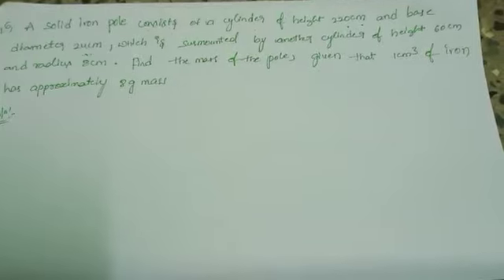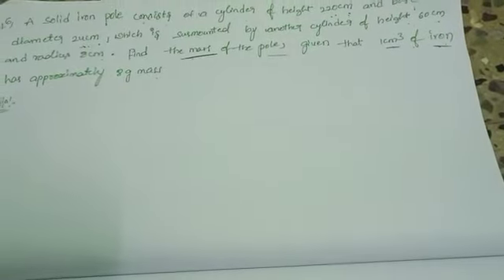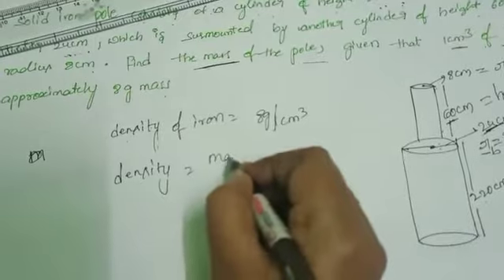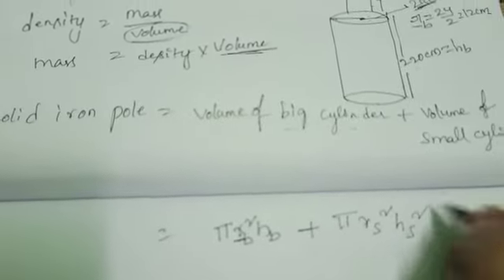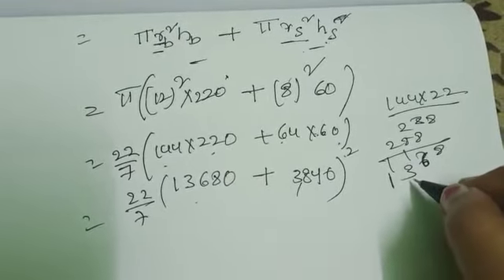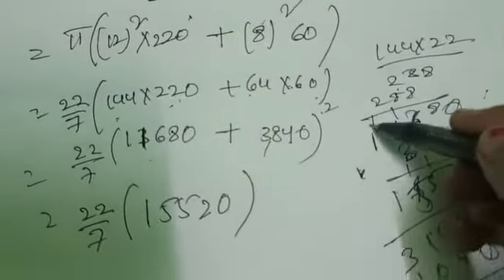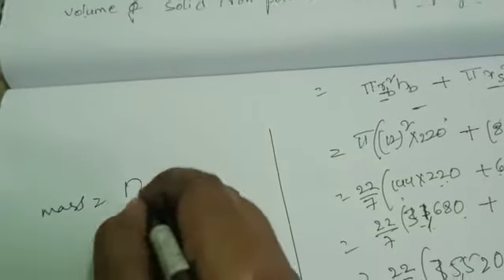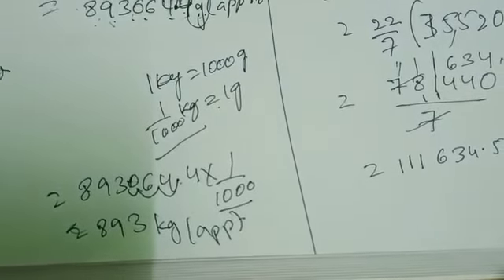13.2.6 surface areas and volumes